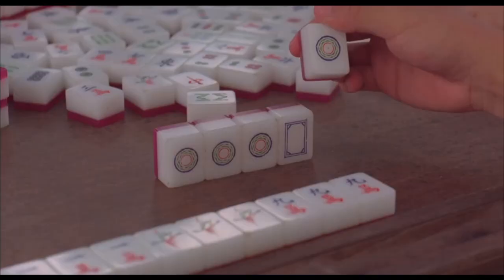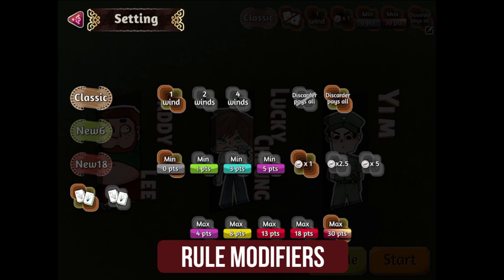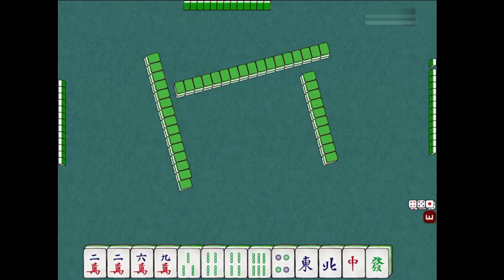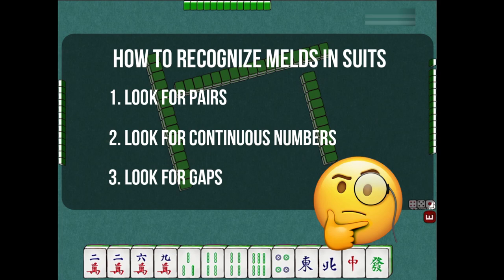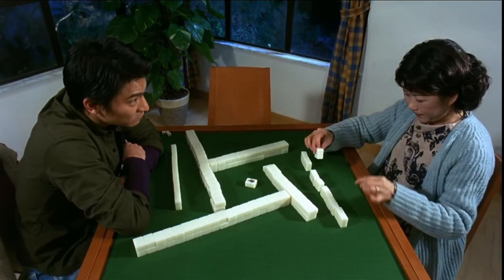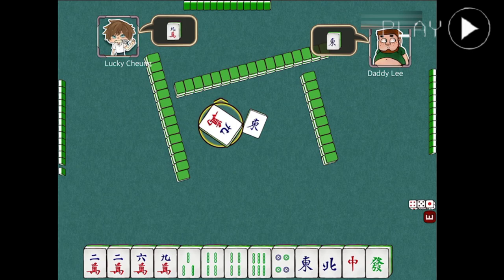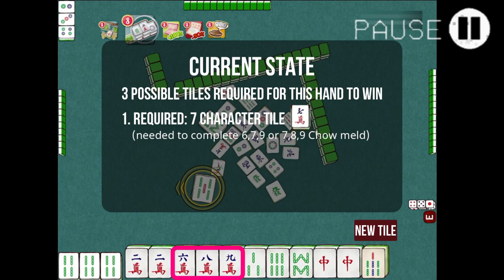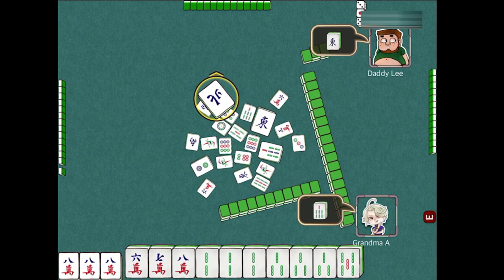How To Play Mahjong: Beginner's Practice Guide To Build Up Your Confidence (With Sample Game)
Always losing at the mahjong table? Not sure how to build up your hand? Here is a tutorial to guide and teach you how to practice, and some tips to help you increase your confidence in the mahjong game.

English Closed Captions (CC) available for better understanding!

Timestamps for your convenience:
00:00 Video Start
00:25 What We'll Be Focusing On In This Video
01:14 Part 1: How To Set Up Your Custom Practice Gameplay (Using Let's Mahjong App)
04:13 Part 2: How To Plan Your Strategy At The Beginning of Each Game
10:59 Part 3: Carrying Out Your Strategy During The Game Play

HIVE Social: @TaintedMantis